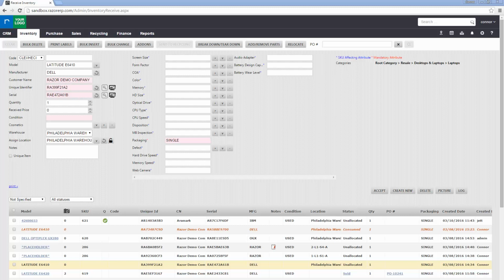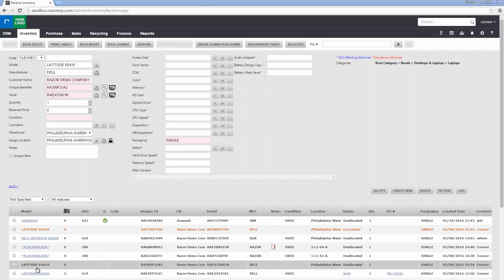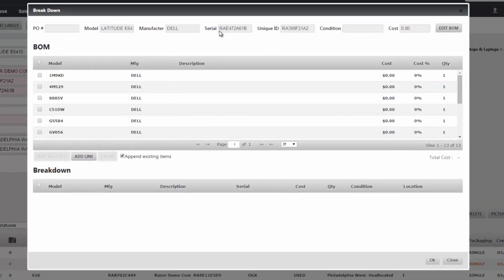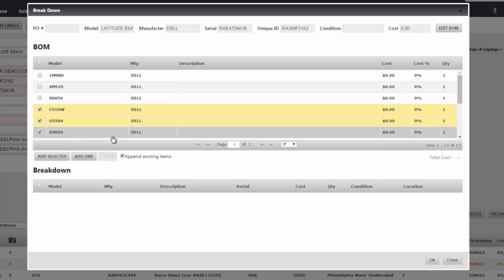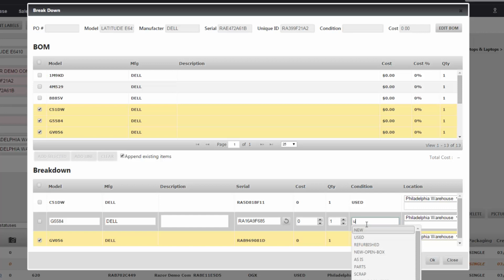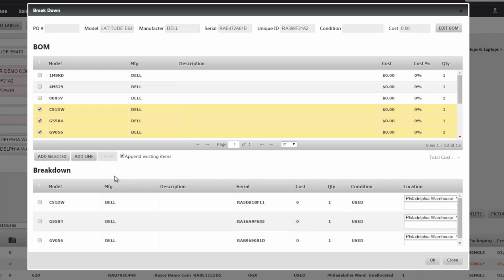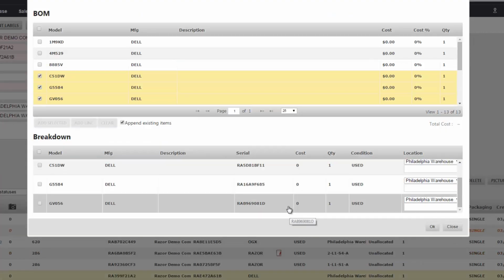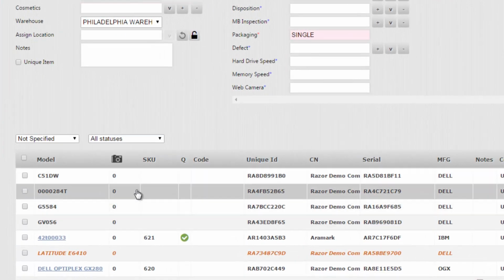Break Down a Received Item into Parts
This tutorial shows you how to break an item down into parts from the Receive Inventory screen.